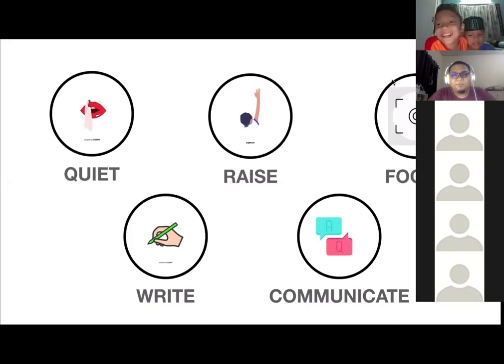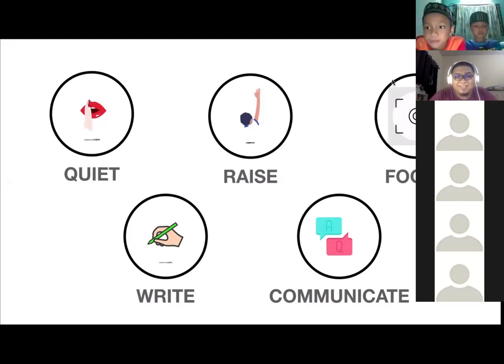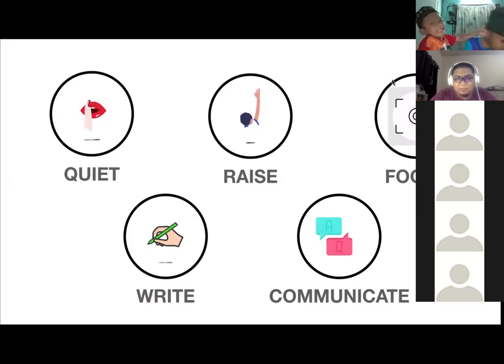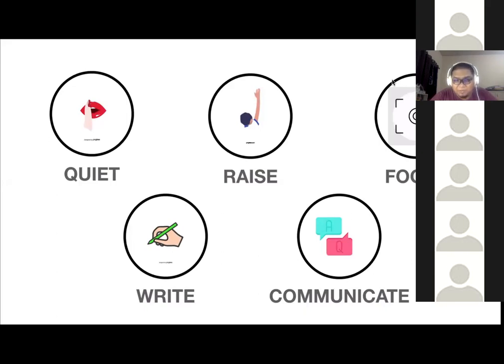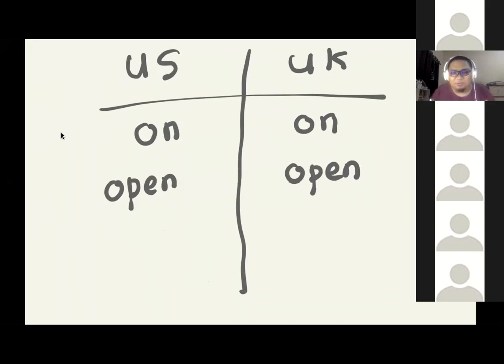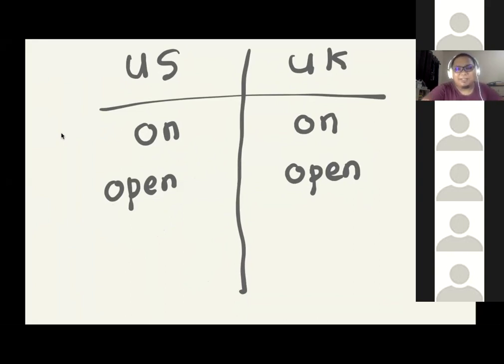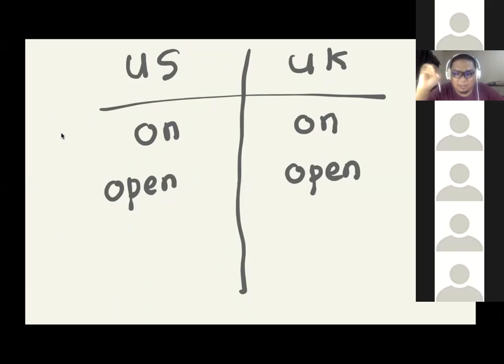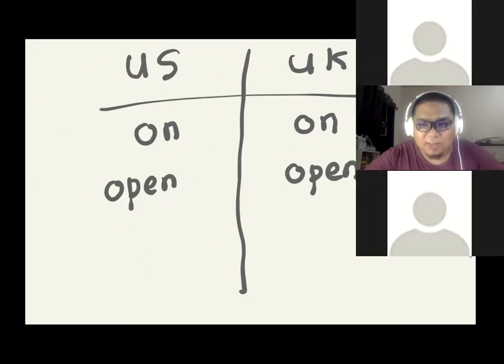ZOOM SESSION WEEK 2 JULY 2021: LEARNING ENGLISH WITH MIZIE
FOR ALL ENGLISH LEARNERS.